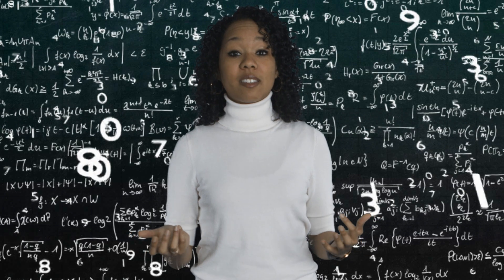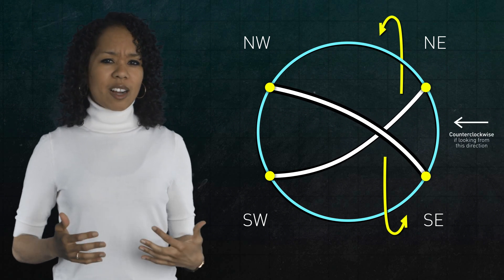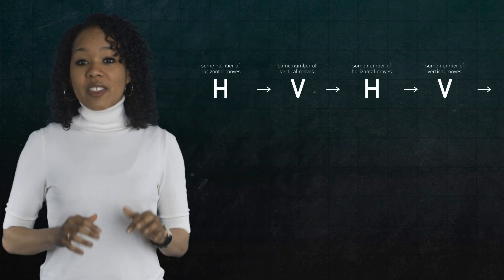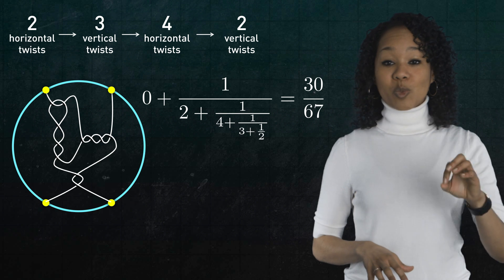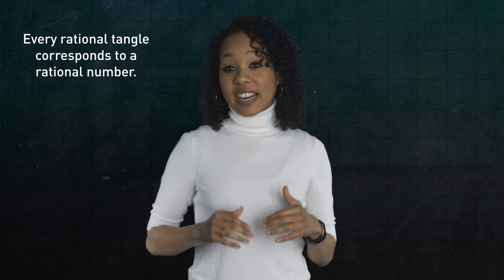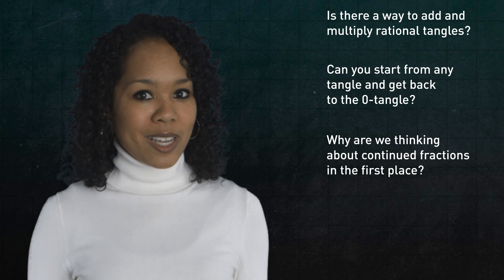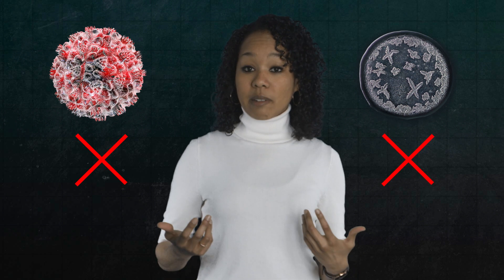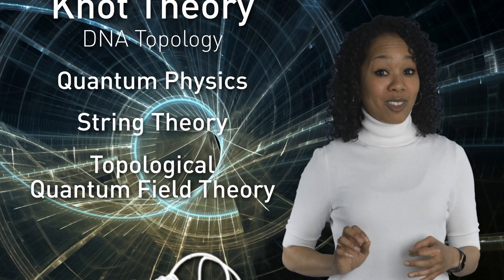Unraveling DNA with Rational Tangles | Infinite Series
When you think about math, what do you think of? Numbers? Equations? Patterns maybe? How about… knots? As in, actual tangles and knots?

There is a special kind of mathematical tangle called a rational tangle, first defined by mathematician John Conway around 1970 which relates to biology and the study of DNA.

Written and Hosted by Tai-Danae Bradley

Resources:

Modeling protein-DNA complexes with tangles by Isabel Darcy
(the tangle examples in today’s episode can be found here)

The Knot Book by Colin Adams

Knot Theory and Its Applications by Kunio Murasugi

On the Classification of Rational Tangles by Louis Kauffman and Sofia Lambropoulou

DNA Topology by Andrew Bates and Anthony Maxwell

And thanks to Mauricio Pacheco and Andrew Poelstra who is supporting us at the Lemma level!